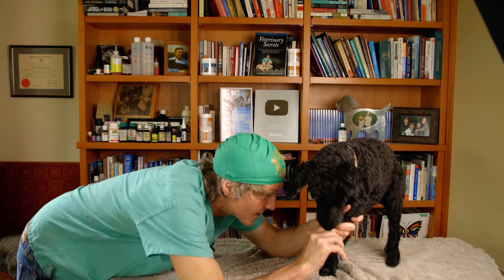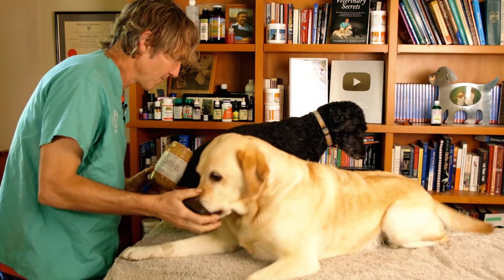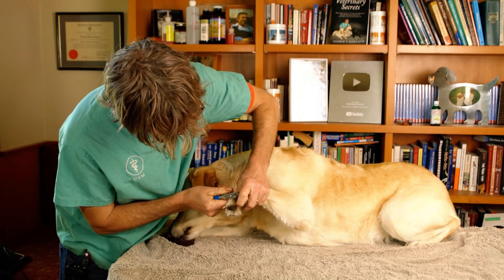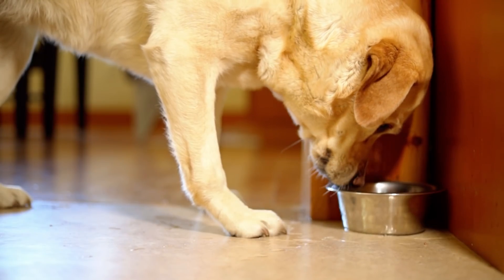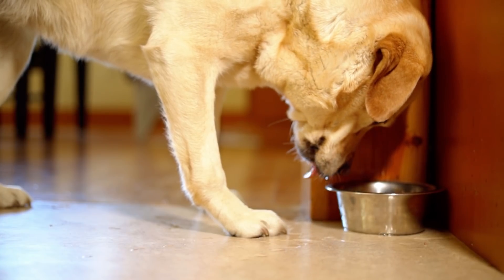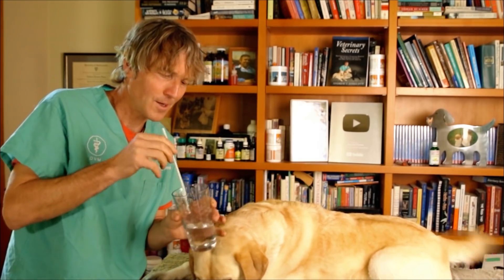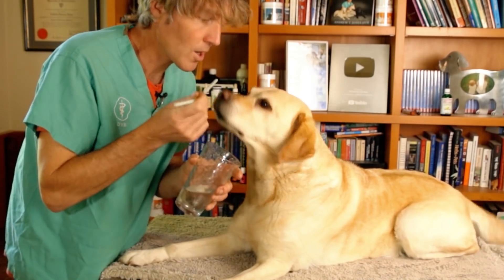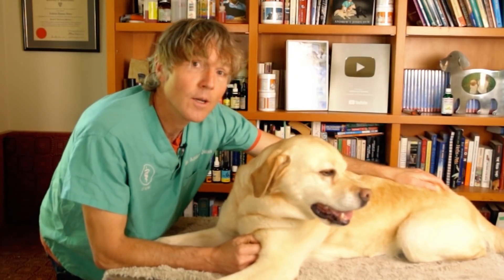How Dogs Drink Water Explained | Amazing Science Behind Dog Drinking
Ever wondered how dogs drink water so quickly and seemingly chaotically? In this video, we reveal the science behind your dog’s drinking technique in slow motion, answering a question that has puzzled scientists for centuries! 🐶💦

Watch as we break down how dogs curl their tongues backward to scoop water into their mouths, creating a column of water that travels straight down their throat. Unlike humans, dogs cannot create suction, so they rely on this unique method to hydrate efficiently. Using high-speed footage, we uncover the clever mechanics behind what looks like a chaotic mess around the water bowl.

Discover why your dog splashes, slurps, and sometimes even misses the water entirely—and learn the fascinating differences between canine and human drinking habits. This is a must-watch for dog lovers, pet owners, and anyone curious about animal behavior.